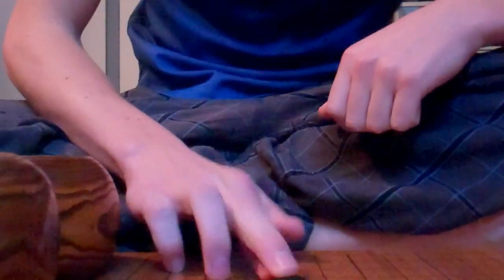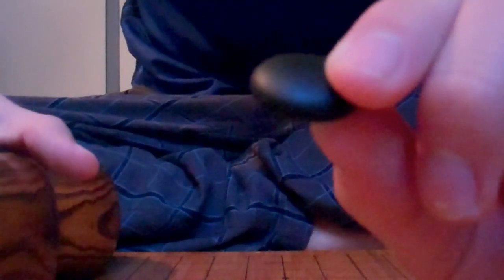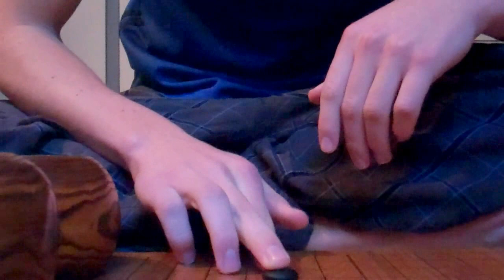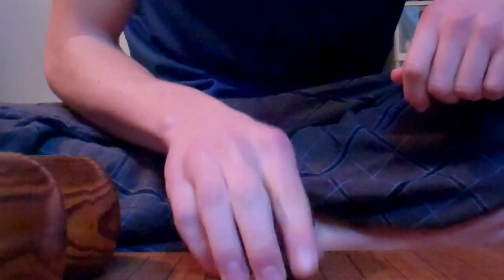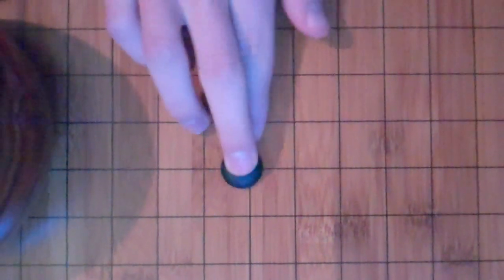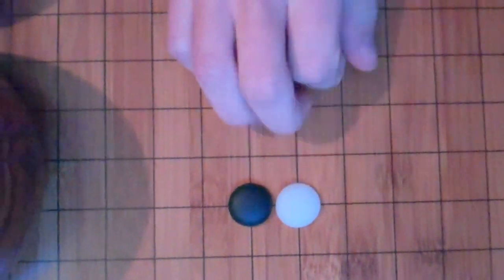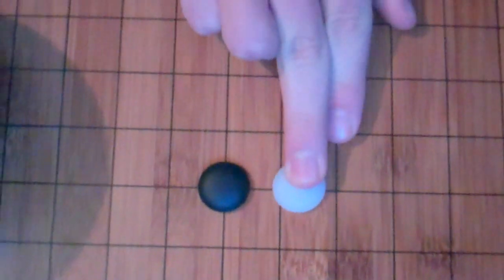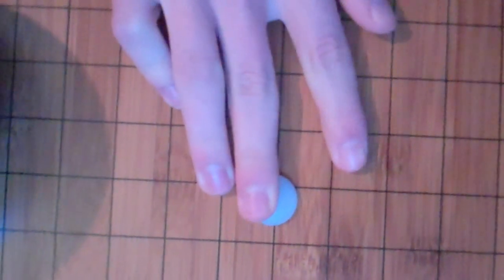How to hold and place a Go stone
Just showing how to play and hold a go stone.
Part that got off the screen: How to "flip" the stone. Hold it with your thumb and index finger, then tilt the stone up with your index finger, then take your middle finger and grab the top of the tilted stone and pull it back down so it rotates 180 degrees. When your pulling it down with your middle finger slide your index finger underneath the stone and you'll have your standard hold.